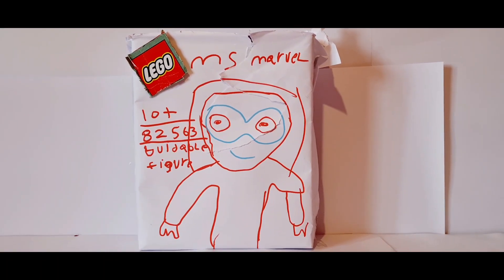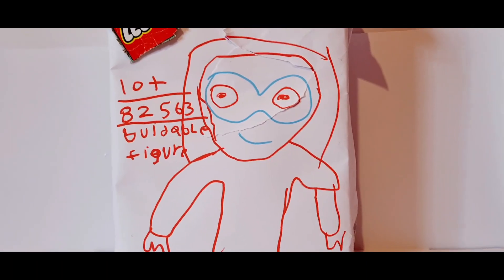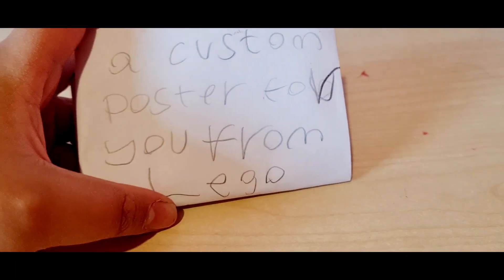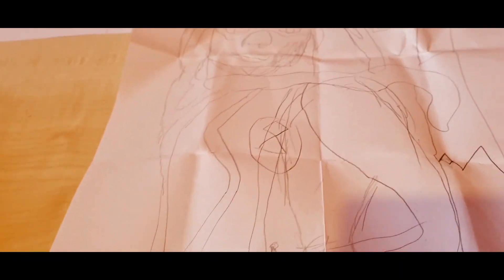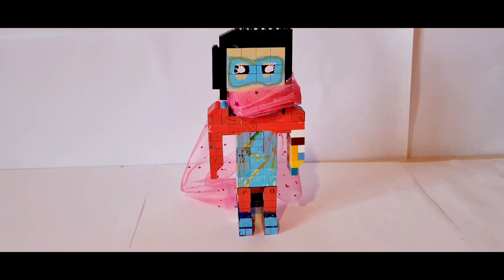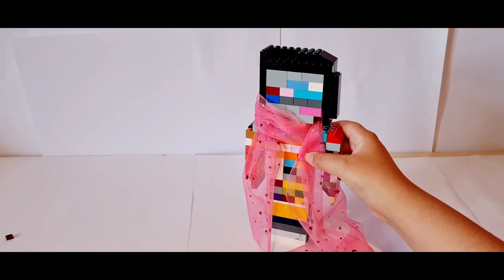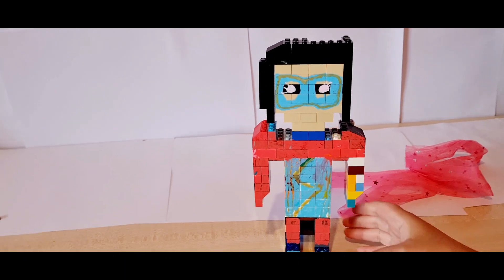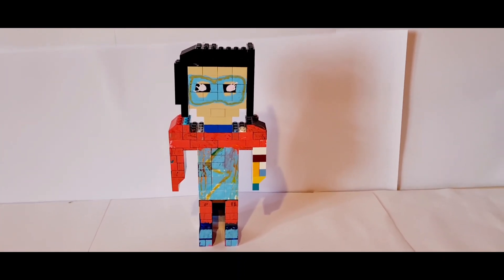New Lego Custom New Miss Marvel Lego Set 2023